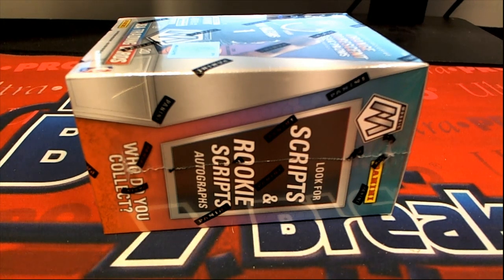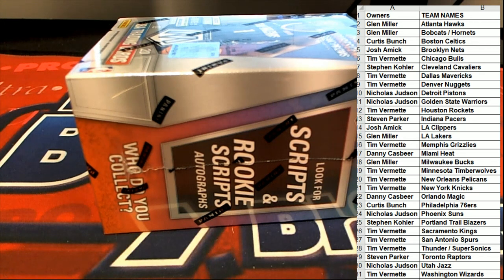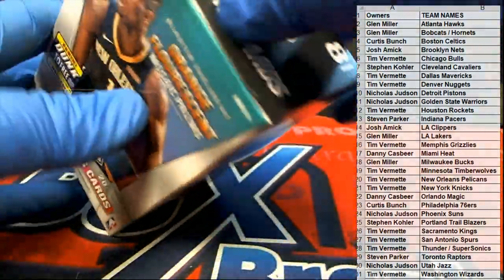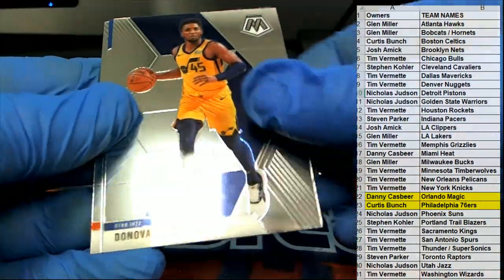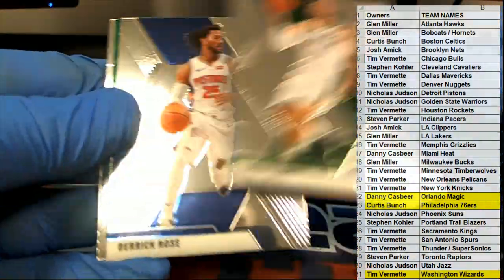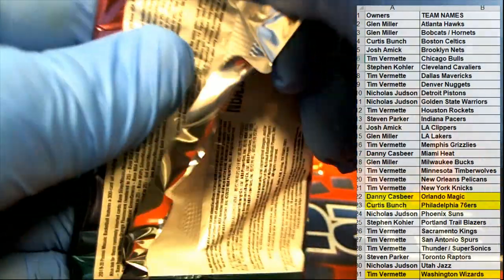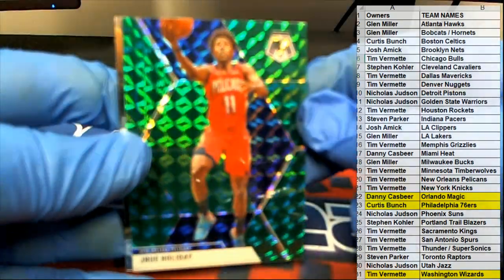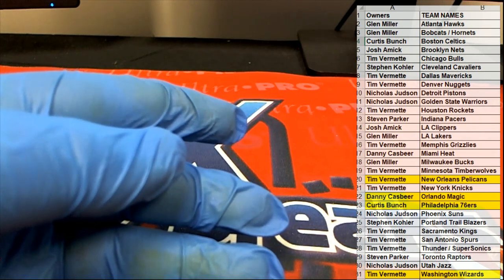201920 Panini Mosaic Basketball Blaster Box ID MOSBLAST232